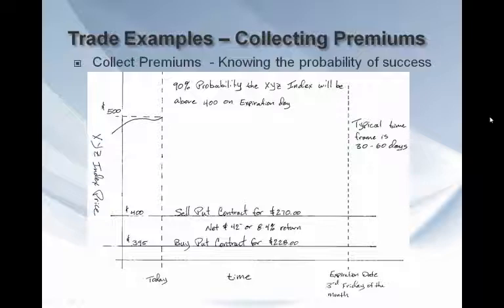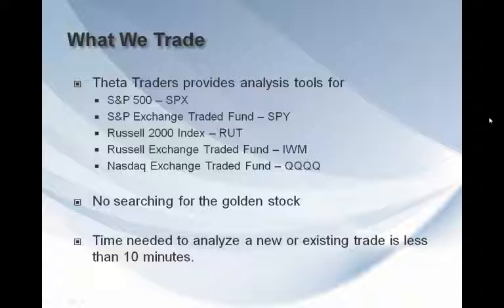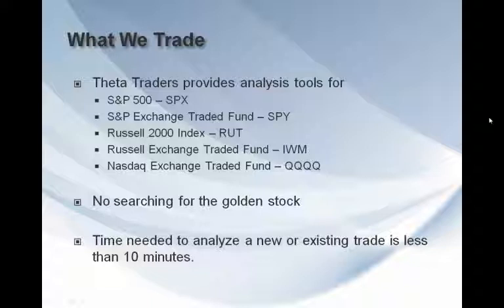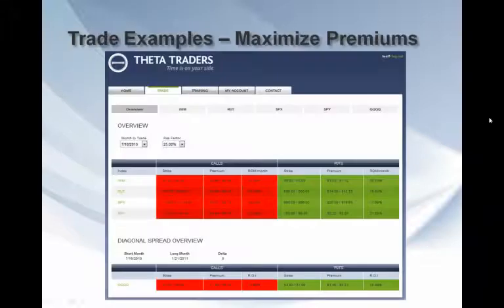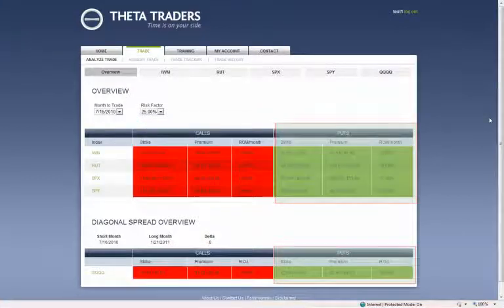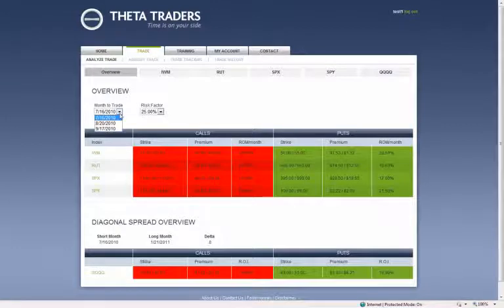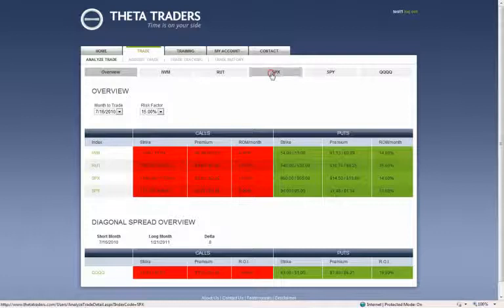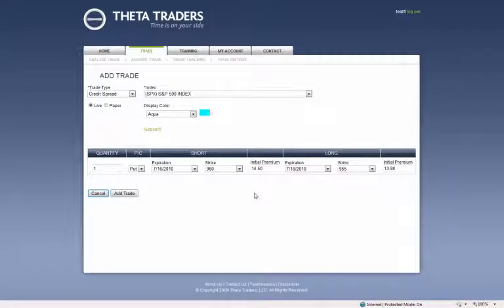Introduction to Theta Traders